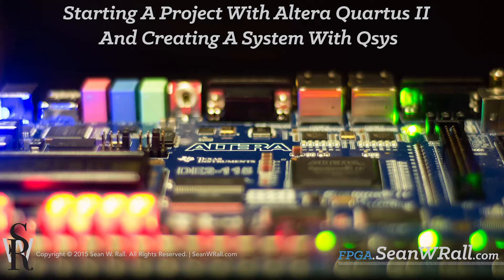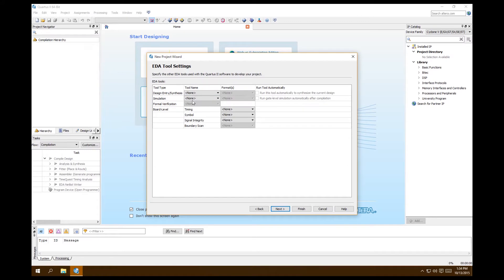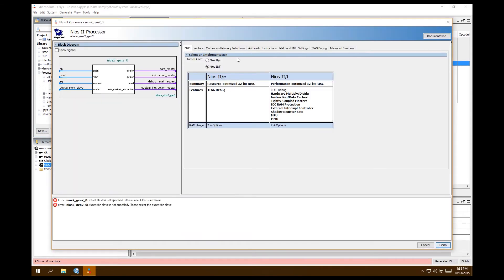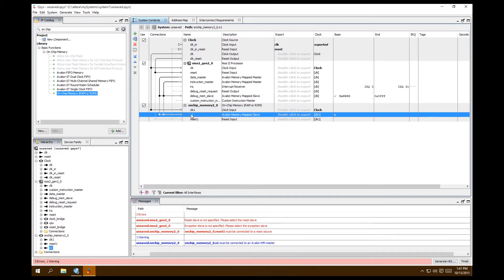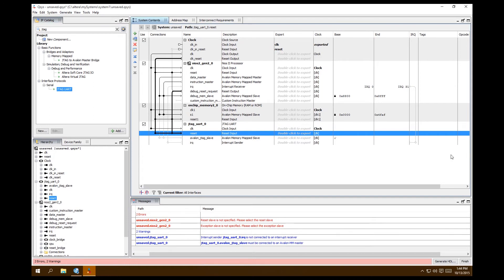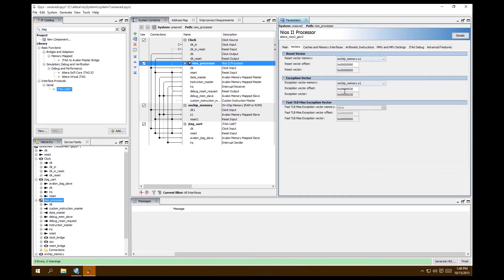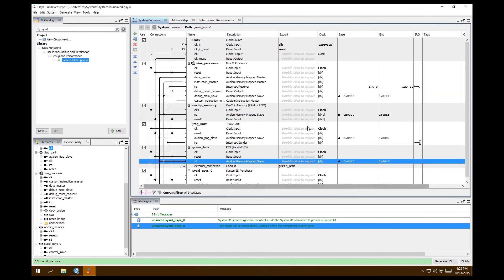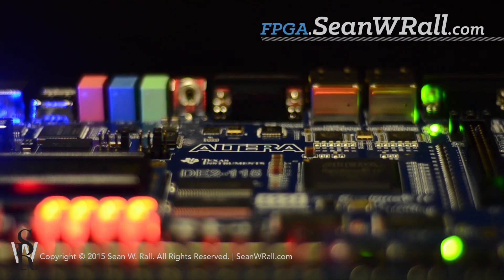Starting A Project With Altera Quartus II And Creating A System With Qsys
How to start a new project in Quartus II and create a custom system in Qsys.